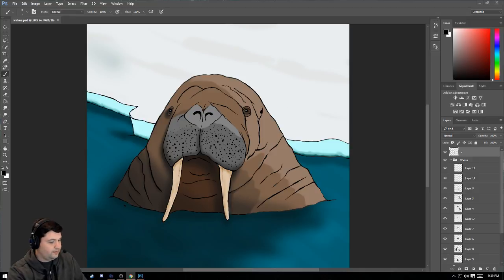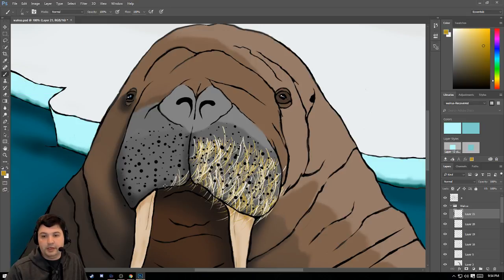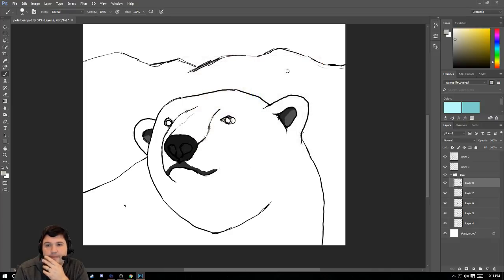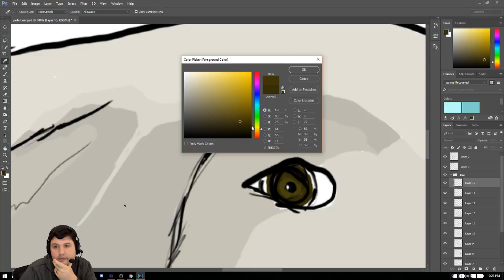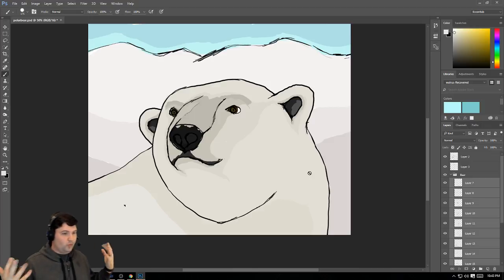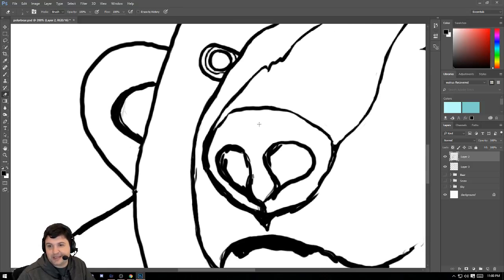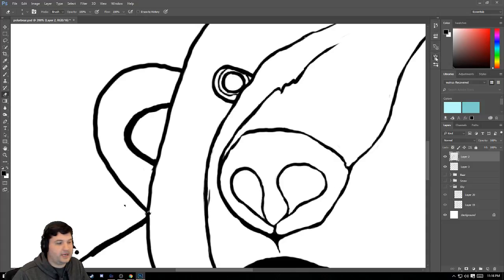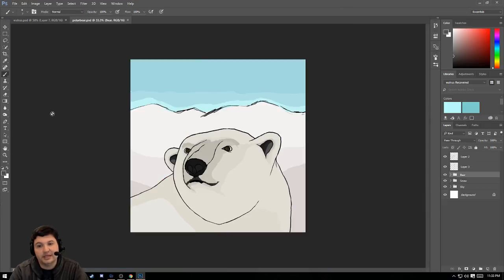First ever JDubb art stream! Walrus and Polar bear action